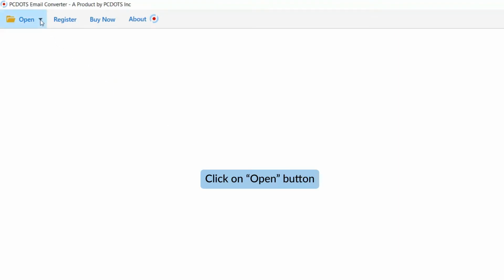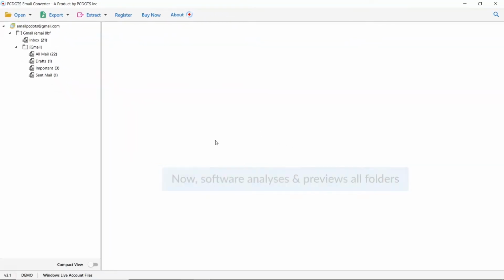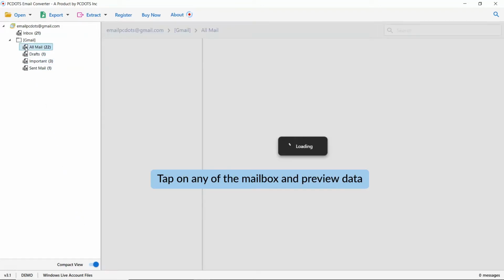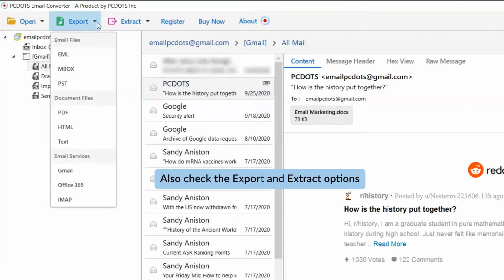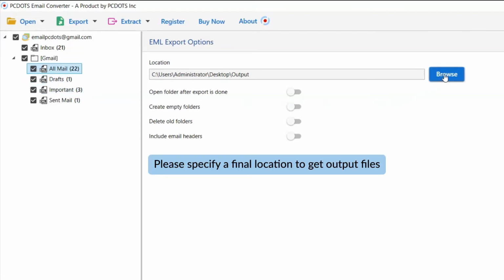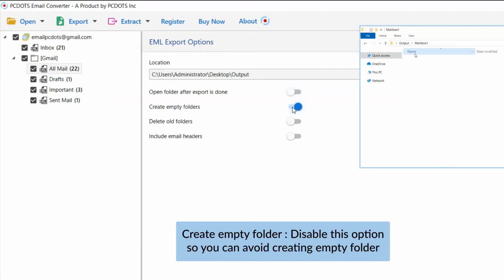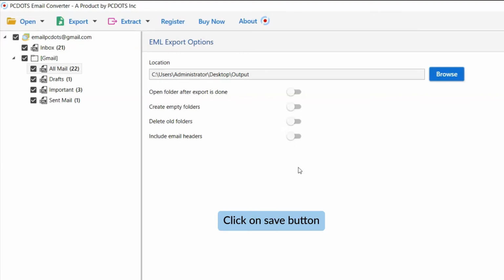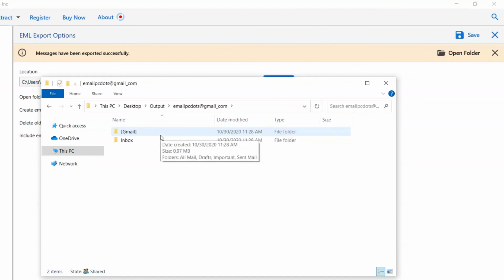Are You Looking for a Solution to Convert Windows Live Mail Emails to EML Format?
Well, we are with you, and today we are come up with a short and descriptive video tutorial. It will help you to provide a best Windows Live Mail to EML Converter software to convert all your Windows Live Mail emails to EML format without any hassle.  In this tutorial you will learn the simple and easiest procedure of converting Windows Live Mail emails to EML format along with the attachments. Your problem will solve within a few minutes. You don’t need to go anywhere, just watch the complete video and get an amazing Windows Live Mail to the EML Converter application.
1. Download the Windows Live Mail to EML Converter software on your existing Windows Operating System.
2. Setup the software carefully and click on the Open tab to start the conversion process.
3. Now, choose Windows Live Mail Files from the drop-down list and select an appropriate option to load Windows Live Mail emails to the software screen.
4. Thereafter, the software will display all the Windows Live Mail emails to the software panel sequentially.
5. Choose require email message and see the complete preview of the selected email message.
6. Click on the Extract button to save all email elements like addresses, attachments, and phone numbers separately.
7. Next, tap on the Extract button and choose as a file saving option.
8. Choose a desired location to save resultant data file accordingly.
9. Finally, hit on the Save button to start the conversion process without any extra efforts.
Recently Asked User Queries
1. How to convert Windows Live Mail to EML with single operation?
2. Can I convert multiple Windows Live Mail emails to EML format?
3. Does the software able to perform Windows Live Mail to EML Conversion process?

Windows Live MailtoEML Windows Live Mailto EMLCONVETER Windows Live MailtoEMLMIGRATE#CONVERTEWindows Live MailtoEML#Windows Live Mailto EML